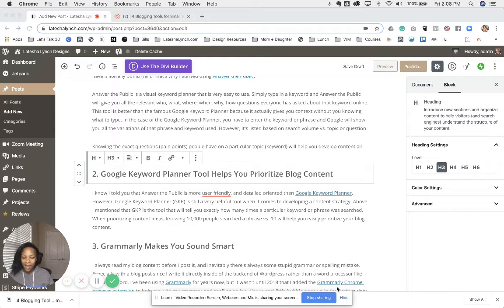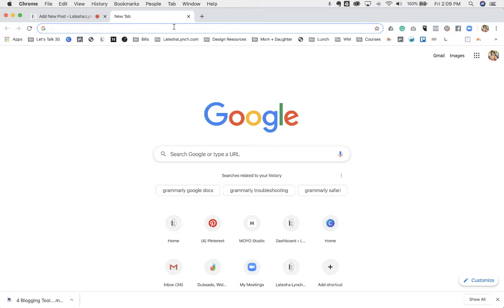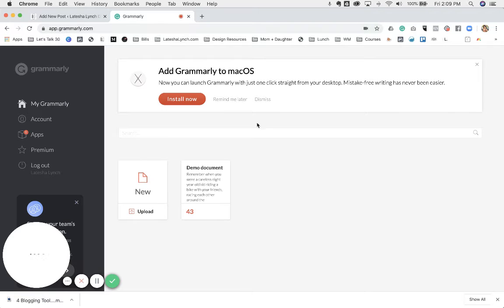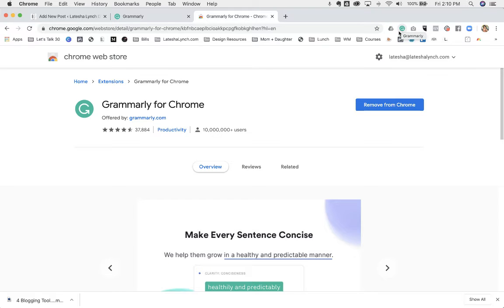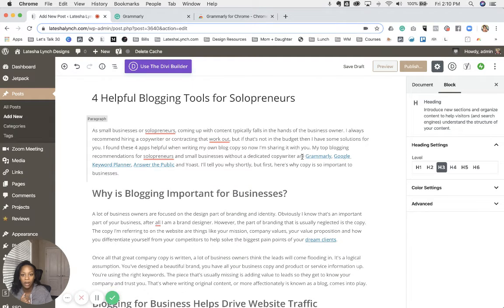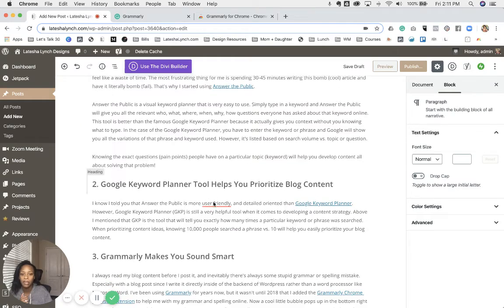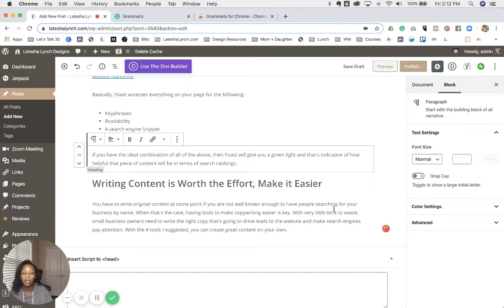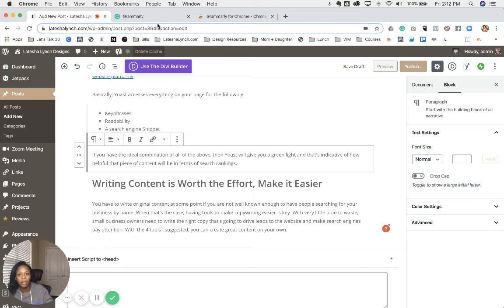4 Blogging Tools for Small Businesses- Grammarly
As small businesses or solopreneurs, coming up with content typically falls in the hands of the business owner. I always recommend hiring a copywriter or contracting that work out, but if that's not in the budget then I have some solutions for you. I found these 4 apps helpful when writing my own blog copy so now I'm sharing it with you. My top blogging recommendations for solopreneurs and small businesses without a dedicated copywriter are Grammarly, Google Keyword Planner, Answer the Public and Yoast. I'll tell you why shortly, but first, here's why copy is so important to businesses.